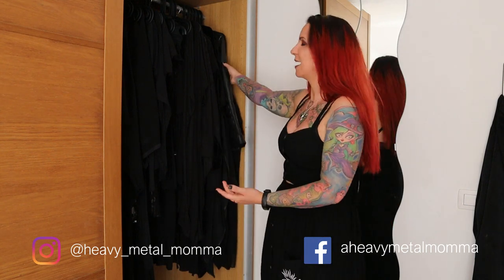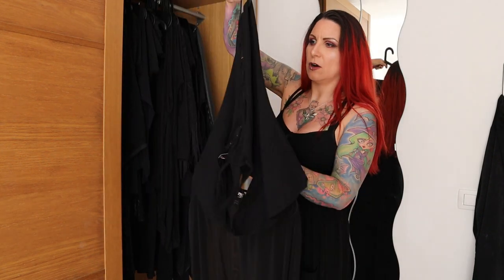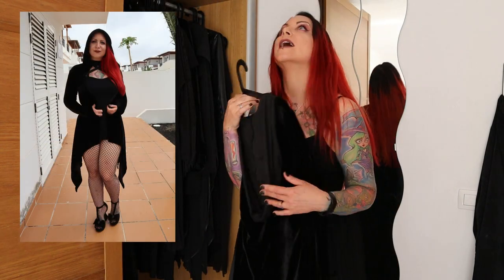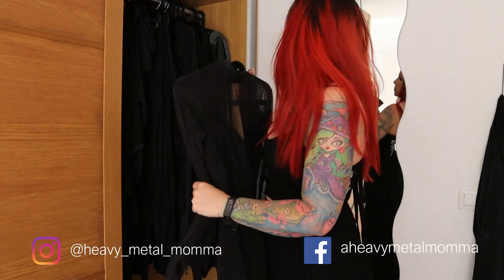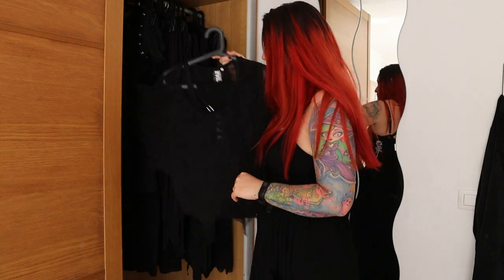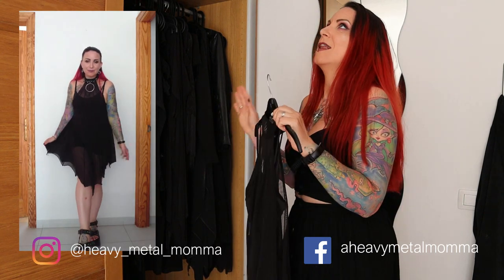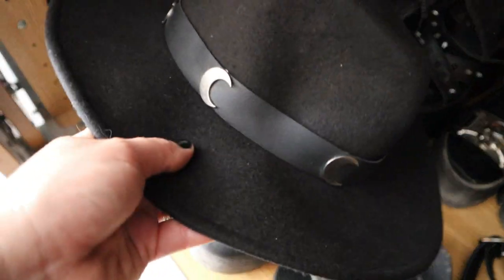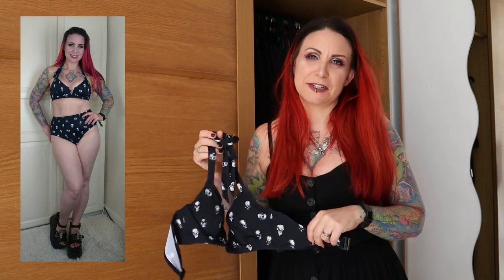SUMMER VACATION WARDROBE TOUR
You asked for a goth wardrobe tour, so here is a tour of my gothic wardrobe whilst on vacation in Lanzarote. Join me for LOTS of summer goth outfits from Necessary Evil, Killstar, Foxblood, Mary Wyatt, Demonia and many more.

Website details

Single use code

Video Timestamps -

00:00 - 00:54 Intro
00:54 - 01:49 Mary Wyatt
01:49 - 04:10 Floor length items
04:10 - 06:35 Jackets & hoodies
06:35 - 09:54 Killstar & Necessary Evil dresses
09:54 - 13:00 New Necessary Evil
13:00 - 15:49 AntiBrand & Primark
15:49 - 18:10 Shoes & accessories
18:10 - 18:54 Swimwear
18:54 - 20:25 Kate's Clothing discount code & Outro

Facebook Groups -

Mirror Of Myself by Apnia

Single use code – expires end of May 2022

Heavy Metal Momma Teacup Logo designed by VioletMoth

Spotlight Logo created by Suitably Sinister